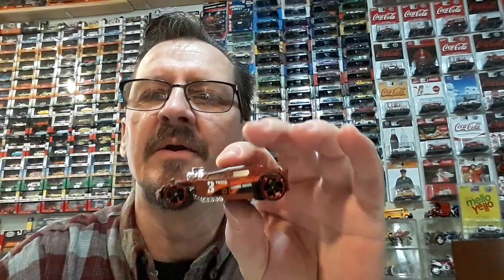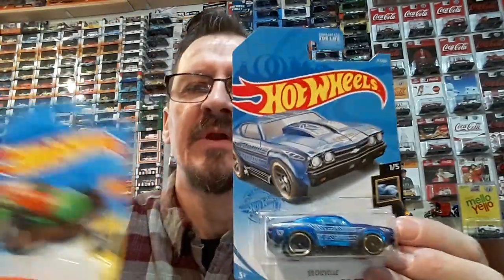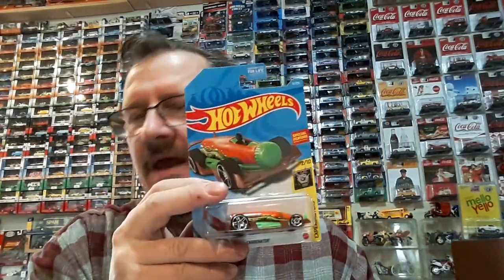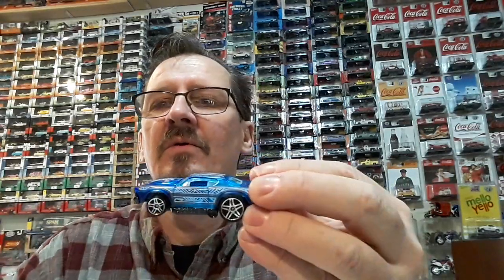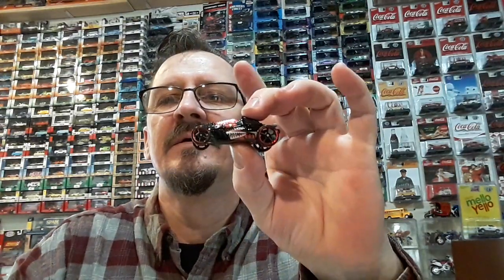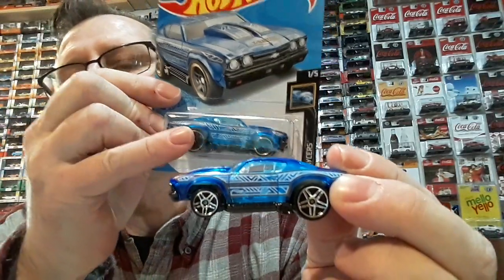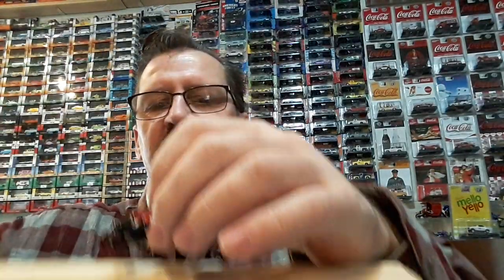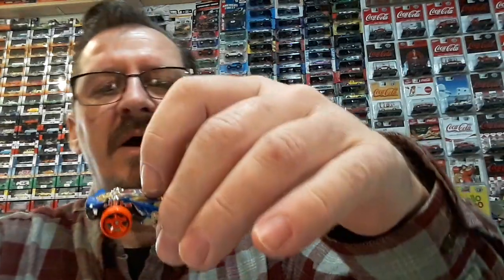DIECAST WHEEL SWAP #3